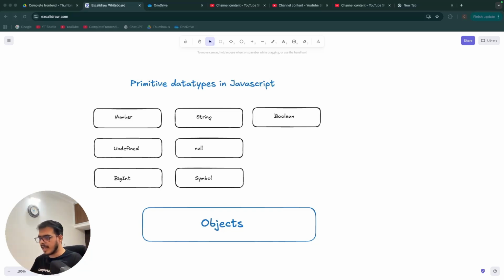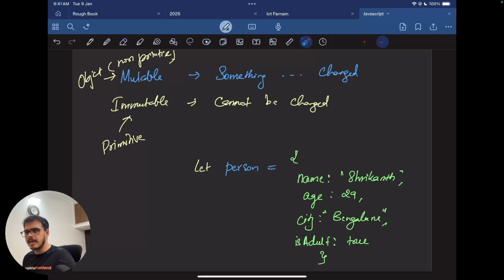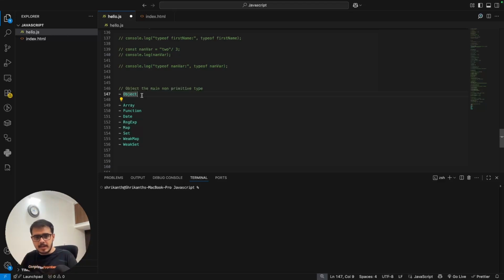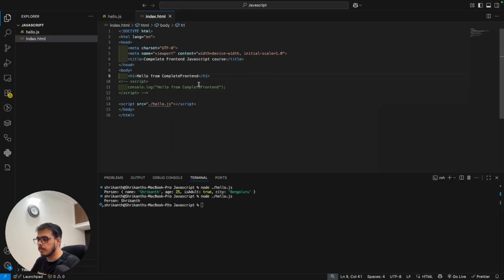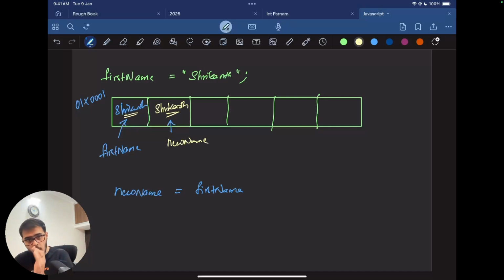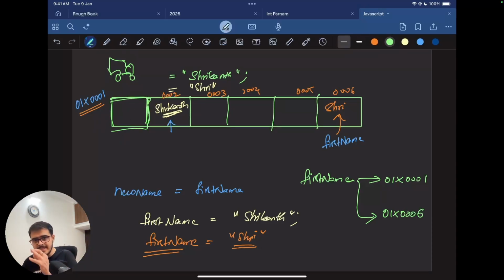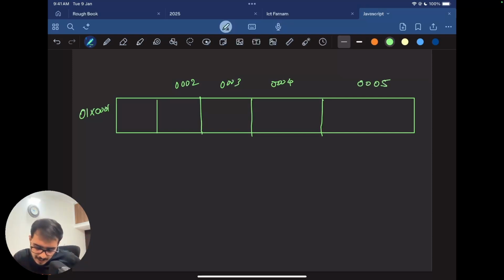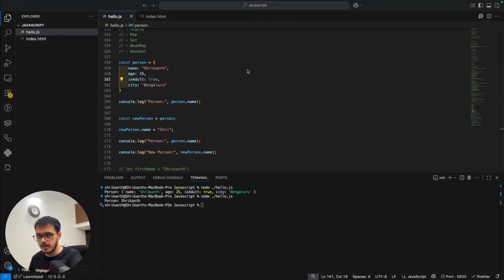Lecture 12: JavaScript Non-Primitive Data Types Explained | Objects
Ready to unlock the next level of your JavaScript skills? In Lecture 12 of our series, we're moving beyond the basics and diving deep into Non-Primitive (or Reference) Data Types. Understanding how these work is crucial for building complex applications.

In this comprehensive tutorial, you will learn:
🔹 What Non-Primitive Data Types are and why they are also called "Reference Types".
🔹 The fundamental difference between Primitive (Value) and Non-Primitive (Reference) types.
🔹 A detailed breakdown of Objects in JavaScript – the building blocks of modern JS.
🔹 Everything you need to know about Arrays: how to create them, access elements, and why they are so powerful.
🔹 A look at Functions and why they are considered 'first-class objects' in JavaScript.
🔹 Clear examples to help you understand how memory allocation works for reference types.

This video is perfect for beginners who have learned about primitive types and are ready for the next step, or for developers who want to solidify their understanding of JavaScript's core concepts.

Missed the previous lecture on Primitive Data Types?